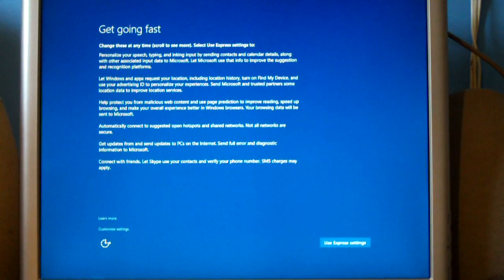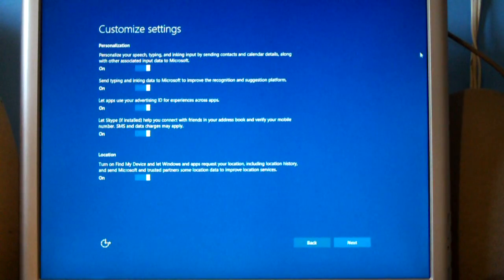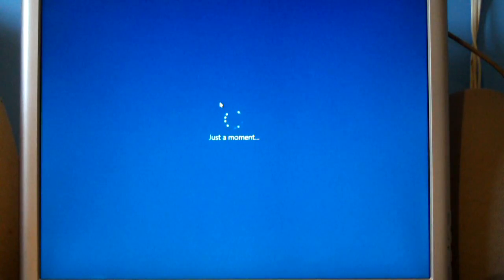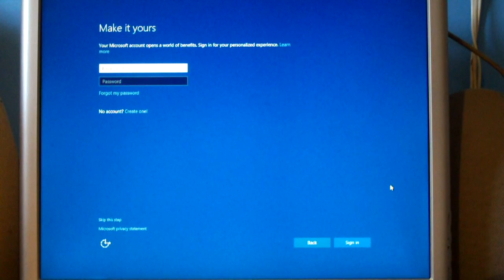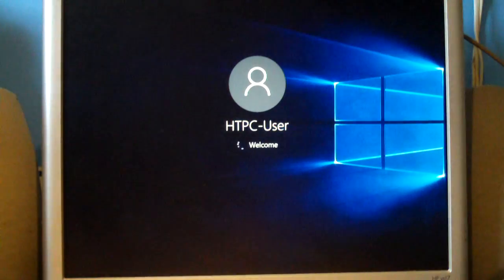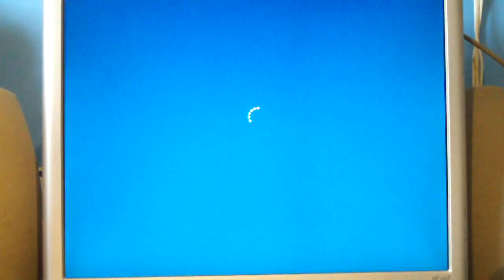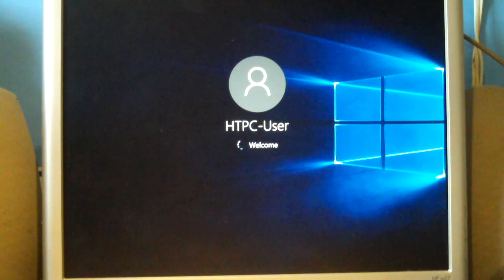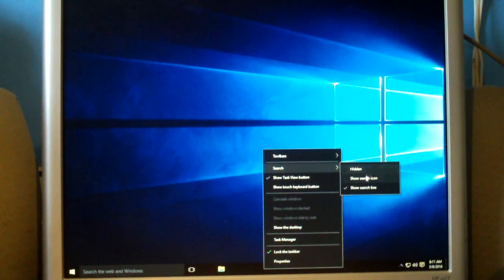Bypass "Hi... We're Setting Things Up For You" OOBE in Windows 10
Here's one way to get to the desktop a little faster when starting Windows 10 for the first time.